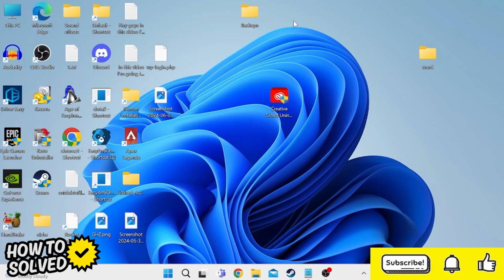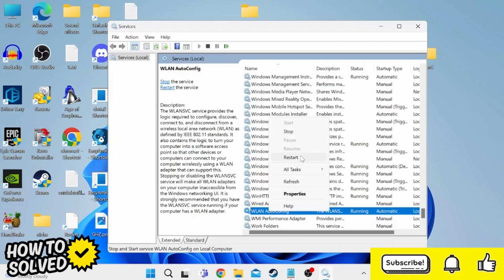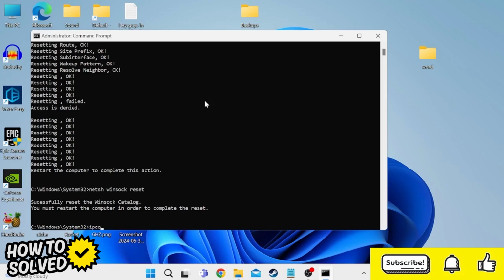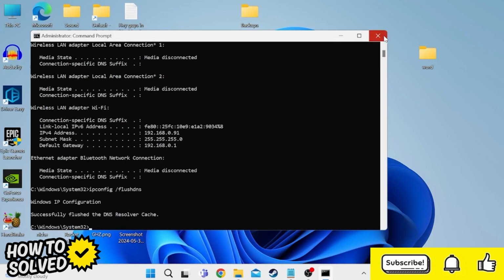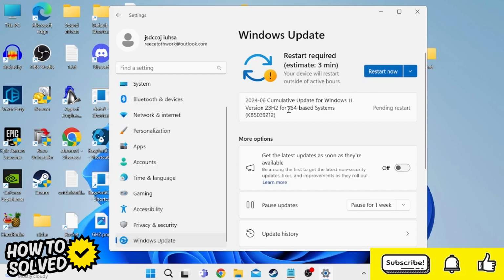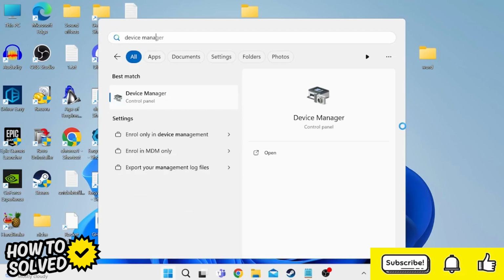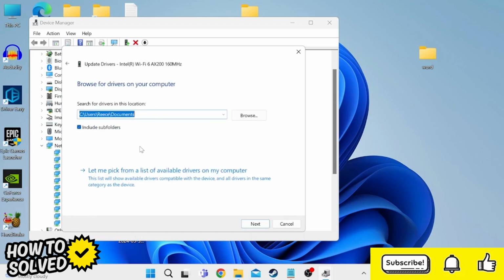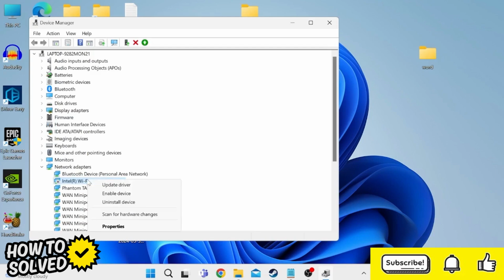[Easy Fix] Intel Wireless AC 9560 Adapter Not Working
In this video I will show you how to [Easy Fix] Intel Wireless AC 9560 Adapter Not Working